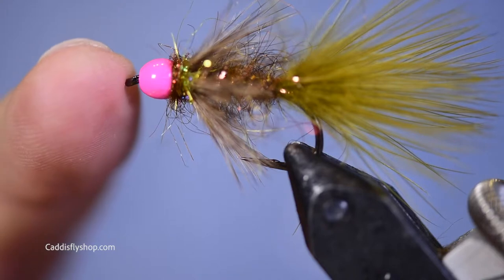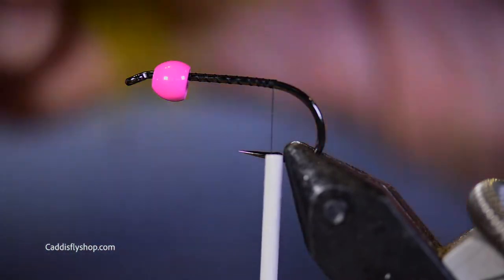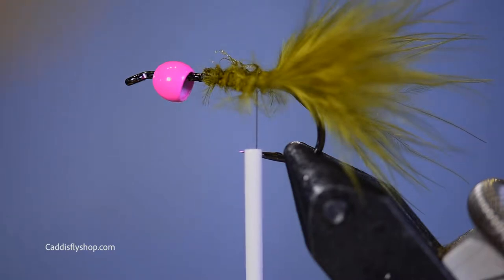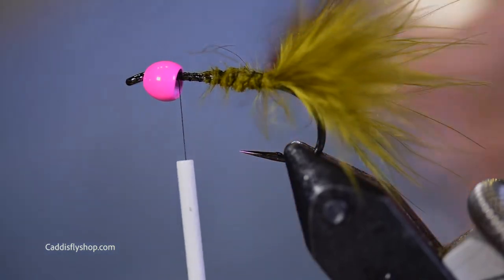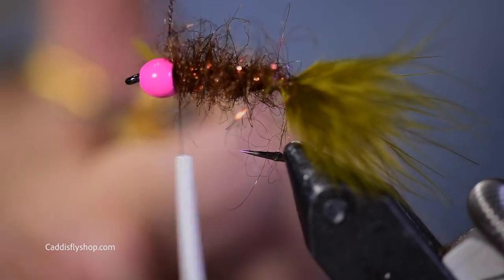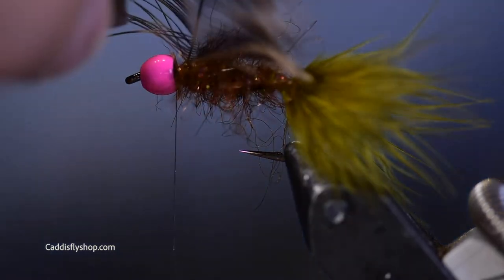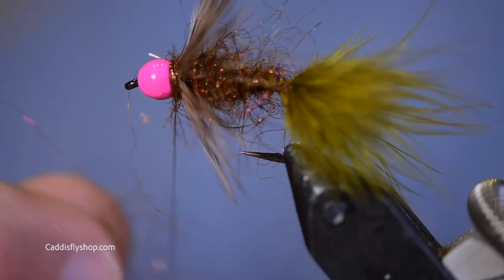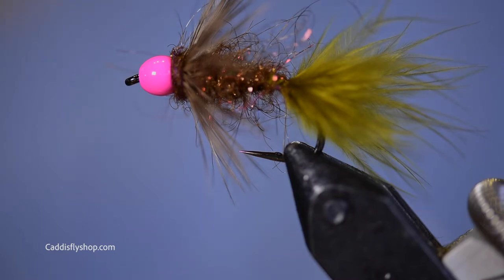Jay's Egg Eating Sculpin Steelhead Fly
In this video, Jay ties an Egg Eating Sculpin Steelhead Fly. A great pattern for Steelhead and Brown Trout.

Happy tying!